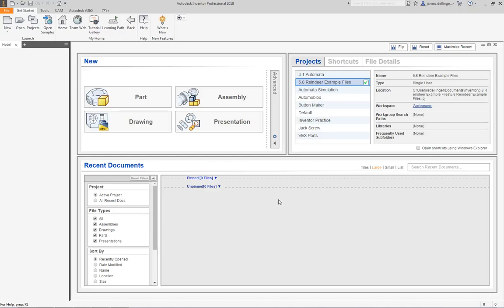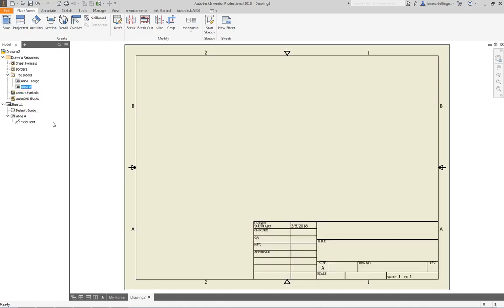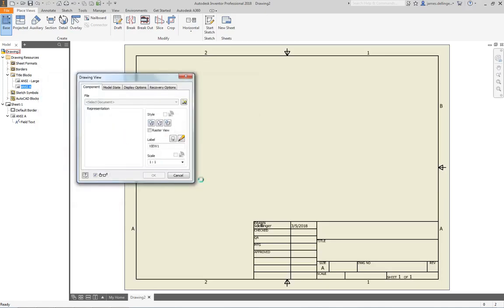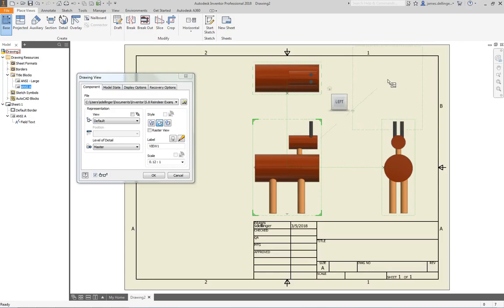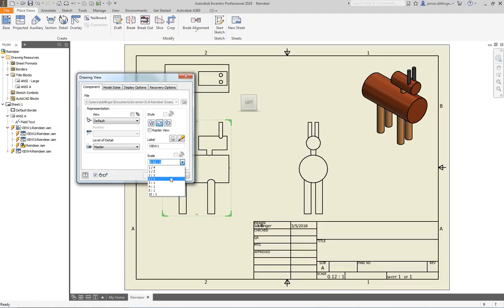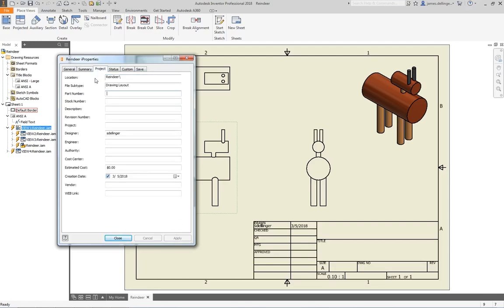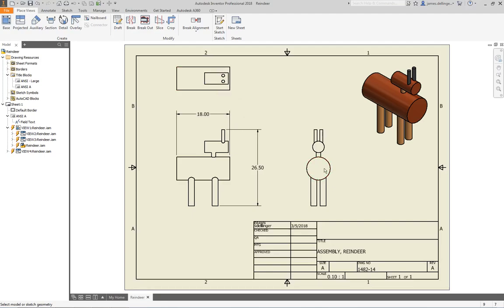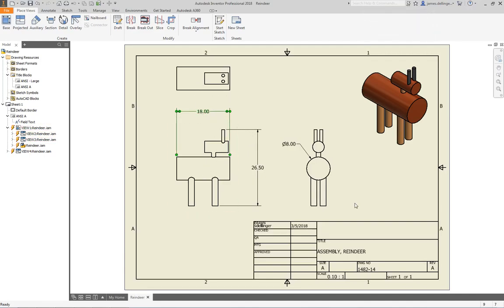How to Set Up an Inventor Drawing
A quick review of how to set up a drawing in Autodesk Inventor